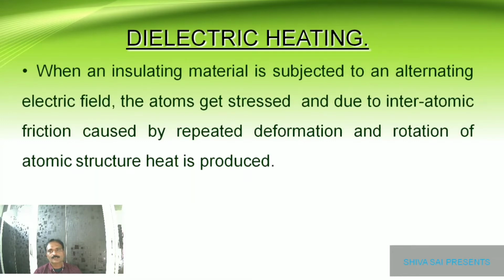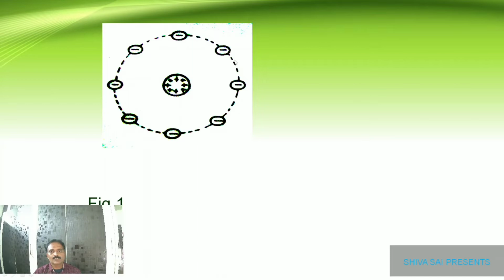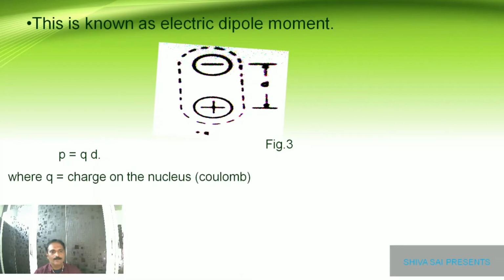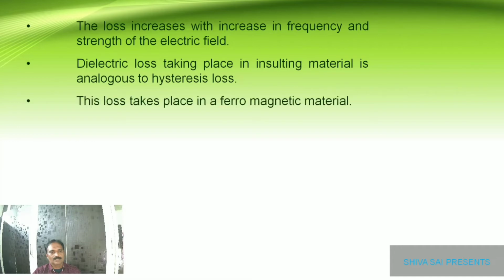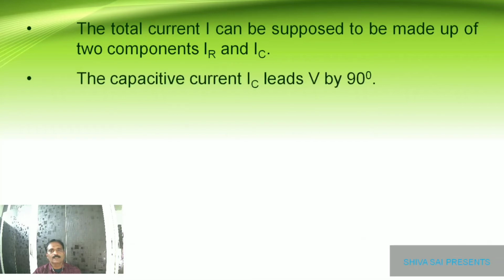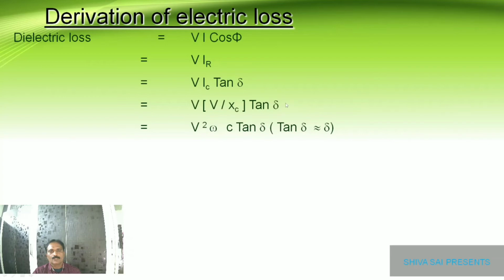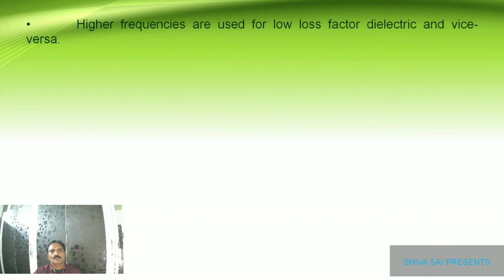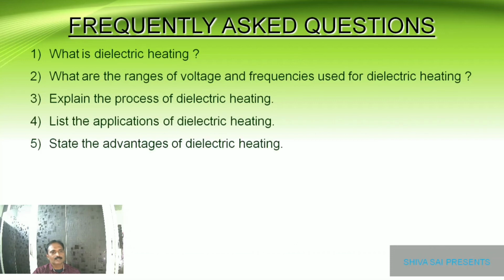Dielectric heating method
dielectric heating